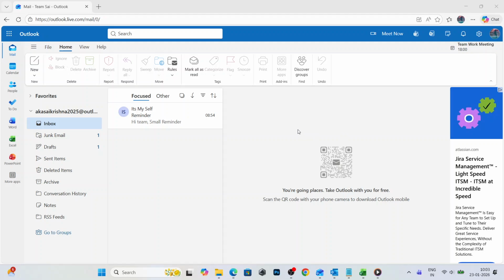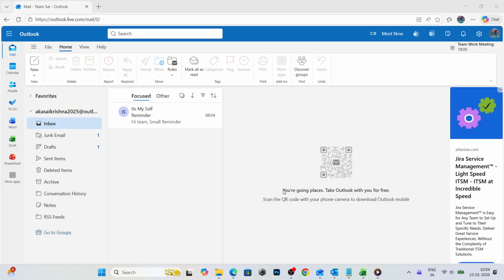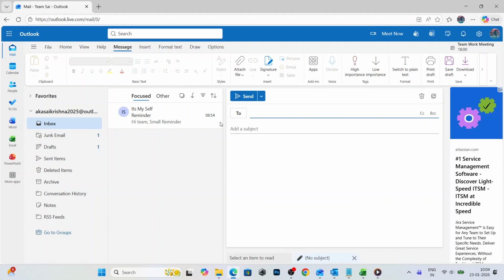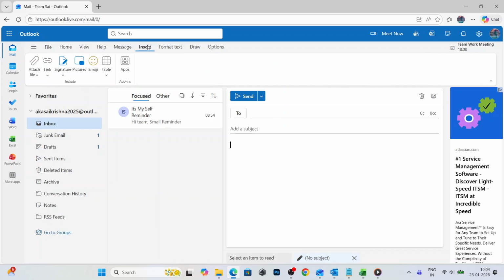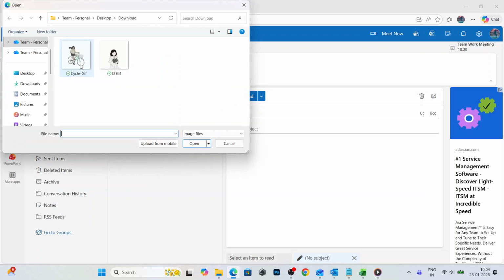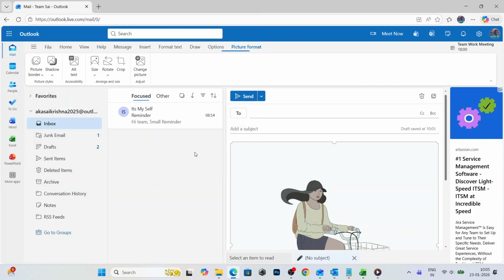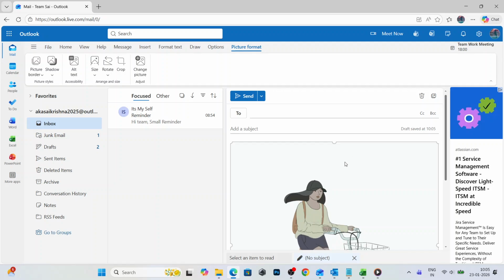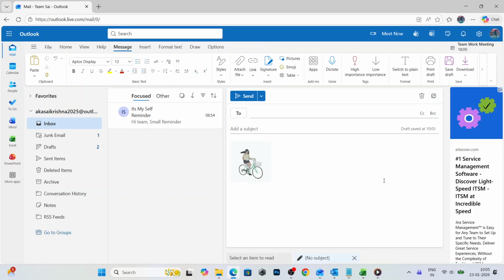How To Add Animated GIF To Outlook Email (Step By Step)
In this video, you will learn how to add an animated GIF to Outlook email quickly and easily. This tutorial covers how to insert GIFs in Microsoft Outlook for both Windows and Mac users to improve your email marketing and communication.